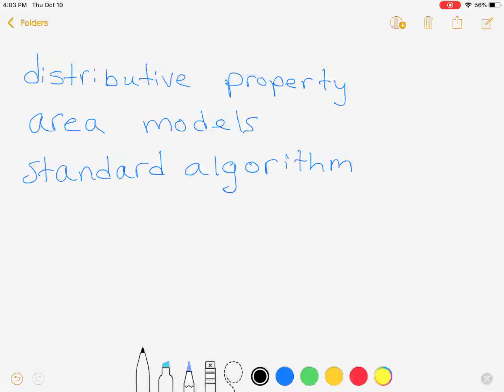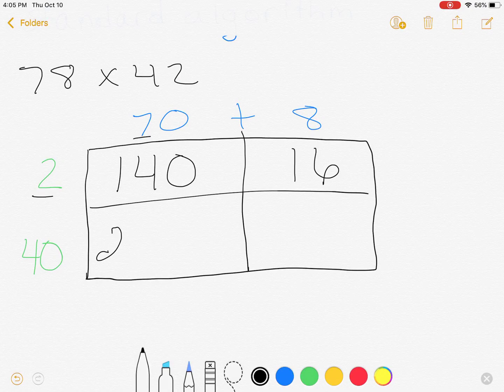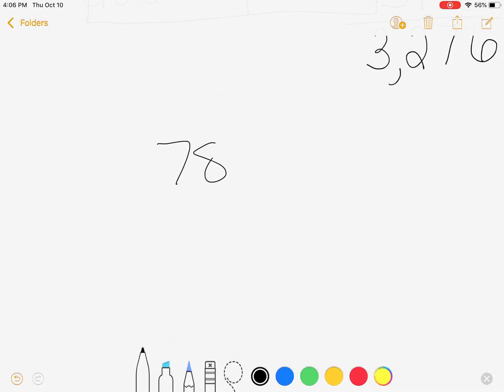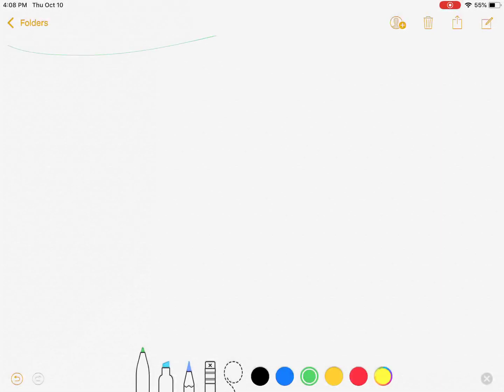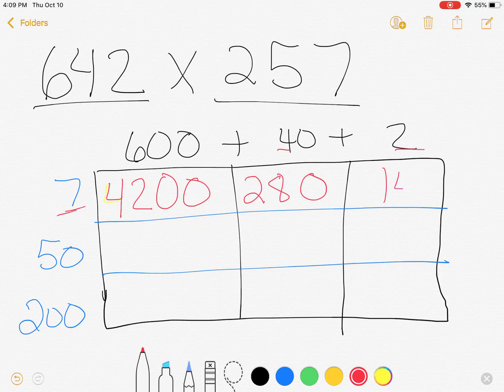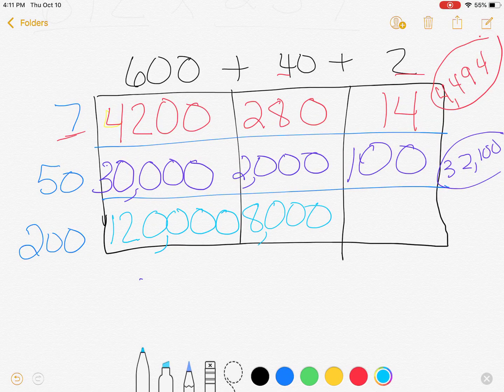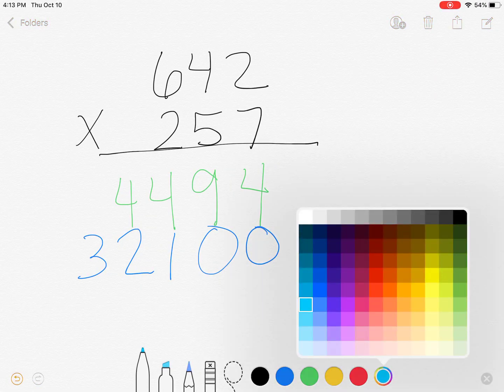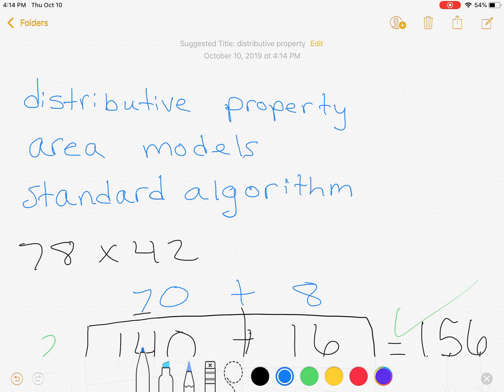10/10/19 Test Prep